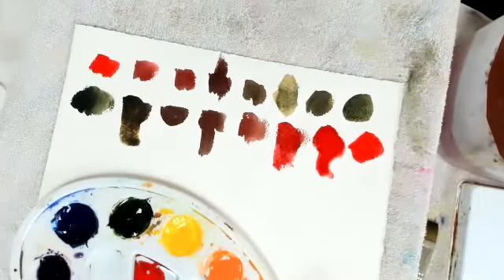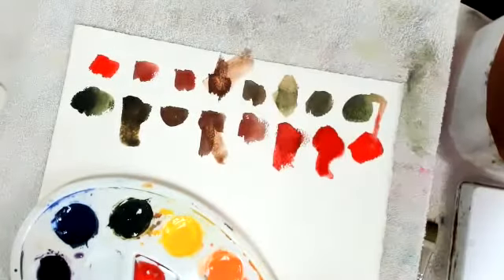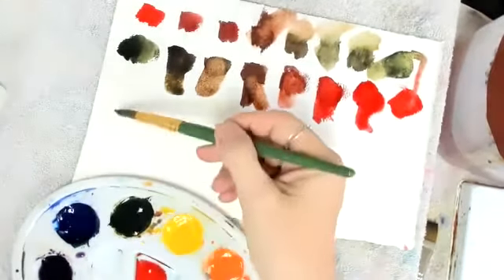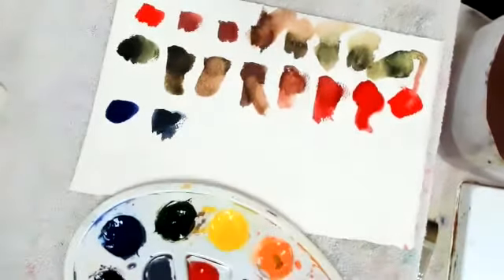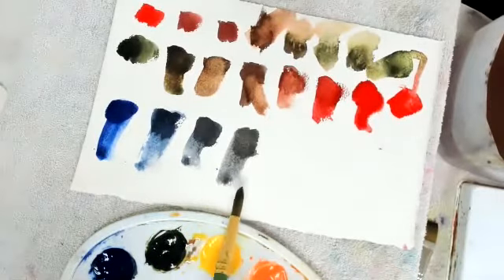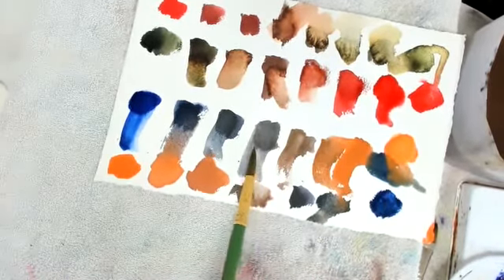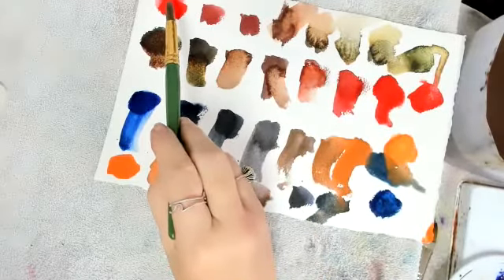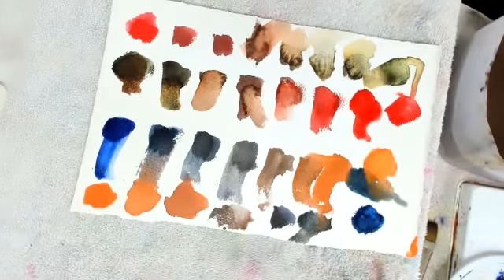Beginning Color Mixing Video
Let's make 24 colors out of 3. This video is a very basic coloring mixing. Its something you want and NEED to understand.   It is presented in as easy to understand way so all you have to do is practice it. At first, you will make a mess but it will soon turn to color for you. Take it SLOW and EASY,